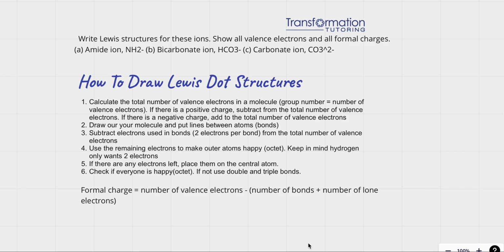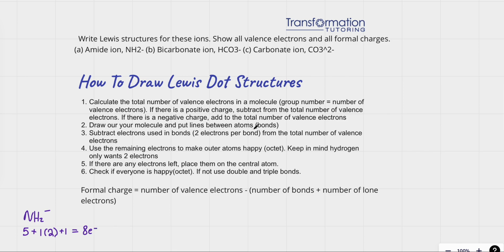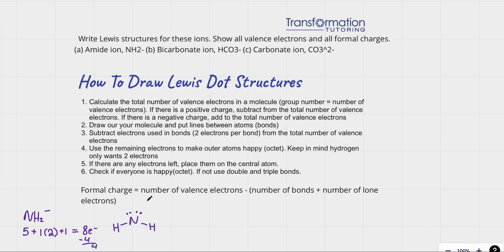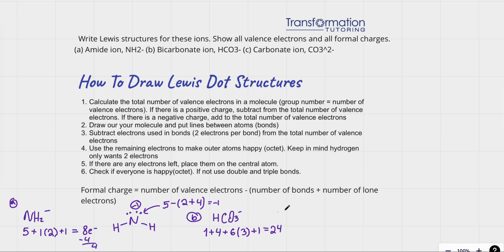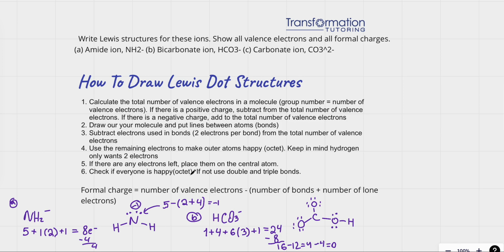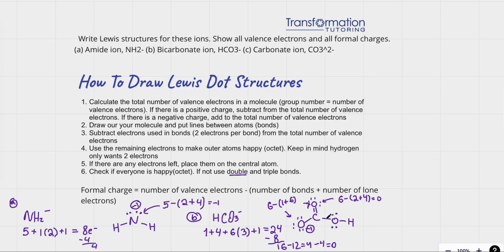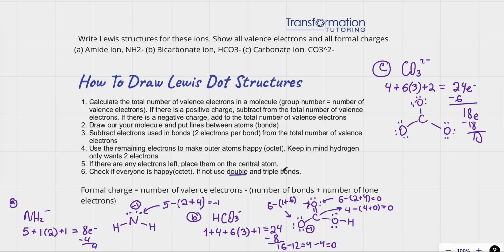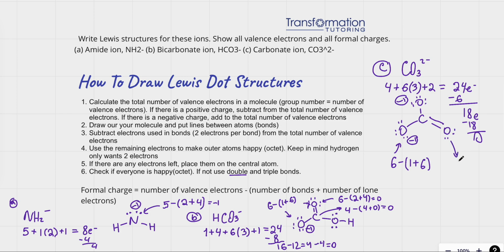How To Write Lewis Dot Structures For Ions (with examples): Easy Step By Step Explanation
Write Lewis structures for these ions. Show all valence electrons and all formal charges.
(a) Amide ion, NH2- (b) Bicarbonate ion, HCO3- (c) Carbonate ion, CO3^2-